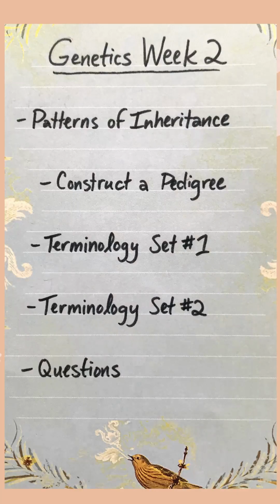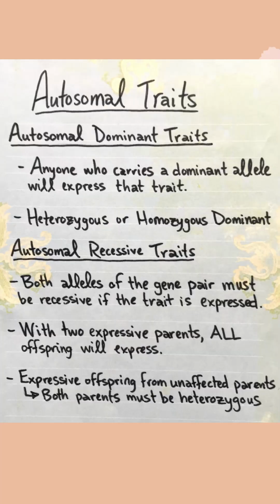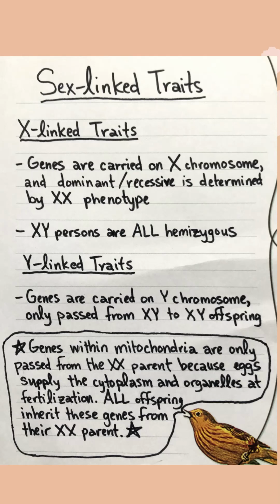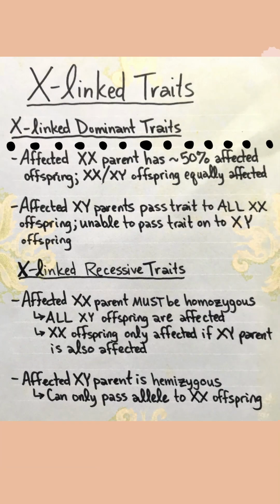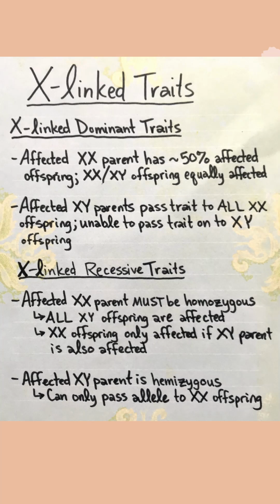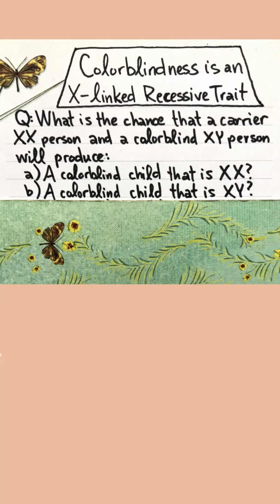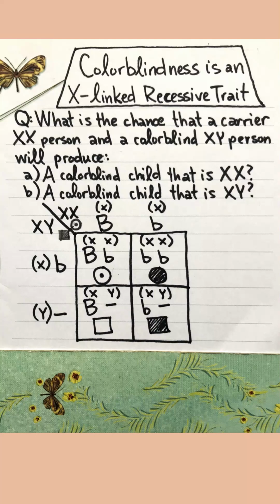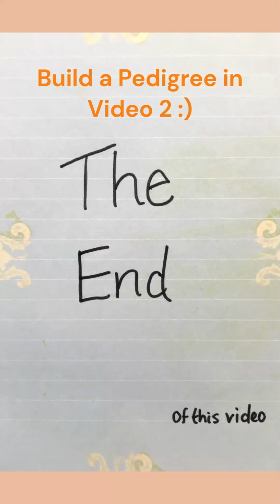Human Genetics - Patterns of Inheritance and Pedigrees 1/5